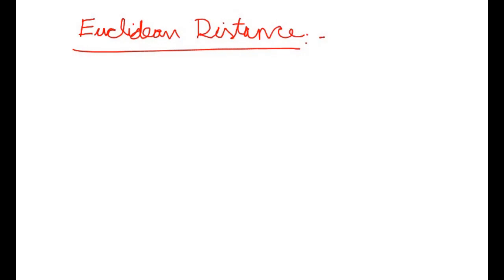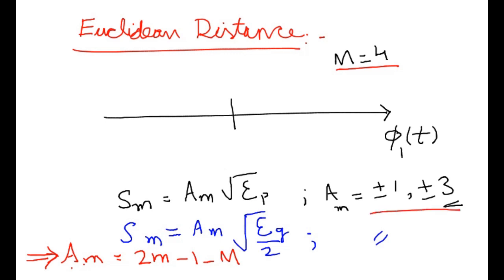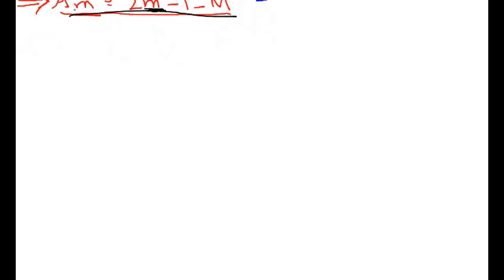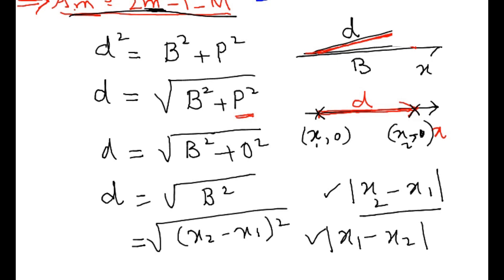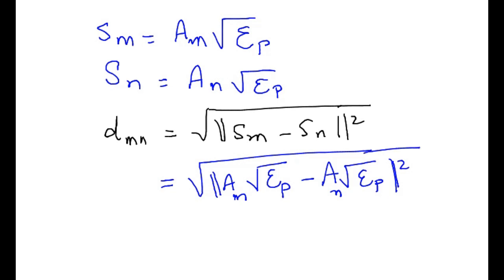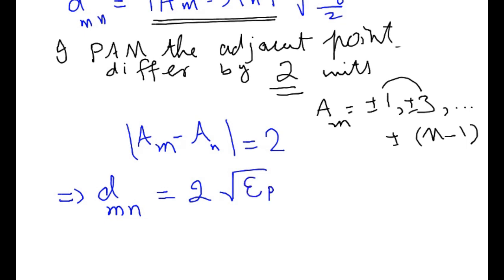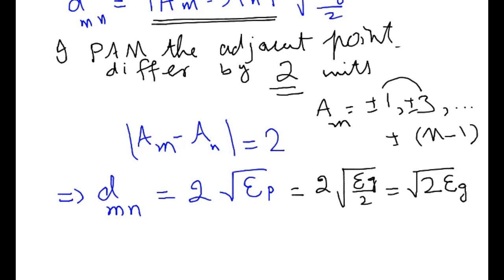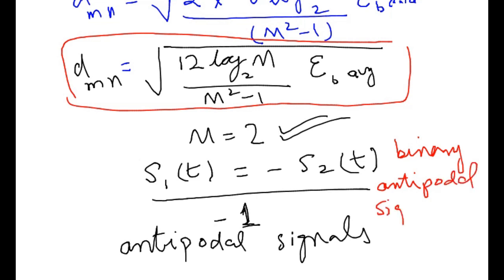ME_W6-c: Euclidean Distance: Introduction